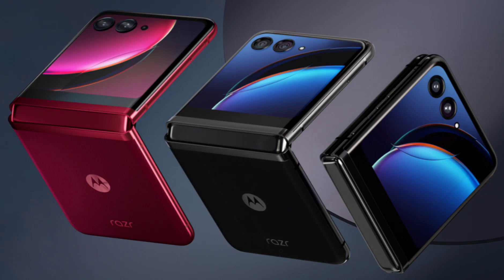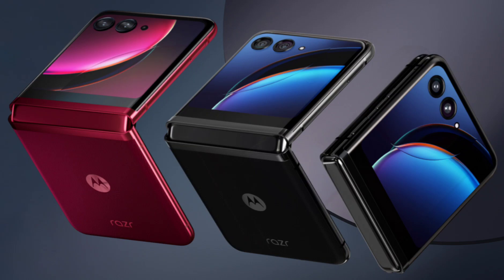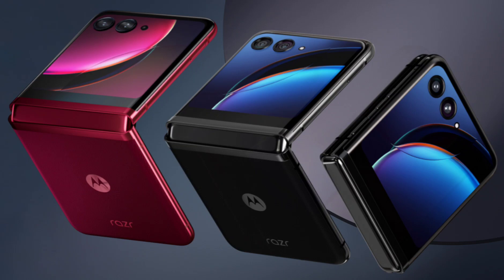Motorola Razr 50 Ultra Expected Features.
The Motorola Razr series has carved a niche for itself in the smartphone market, offering a unique foldable design that evokes nostalgia for the classic Razr phones. With the Motorola Razr 40 Ultra launched last year, its successor, the Razr 50 Ultra, is on the horizon.